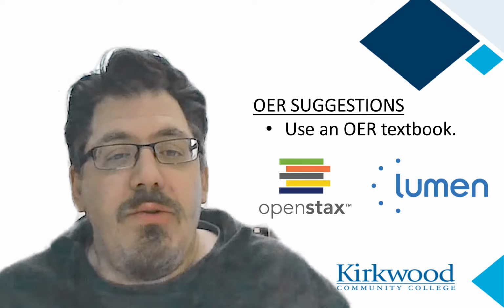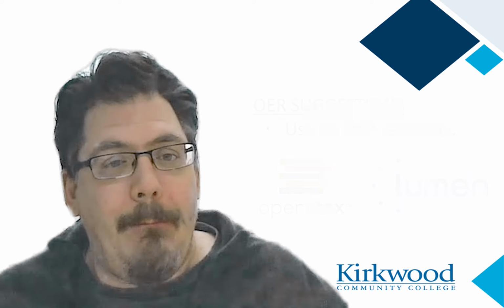CBE @ KCC: Developer Training (Module 5 OERs)